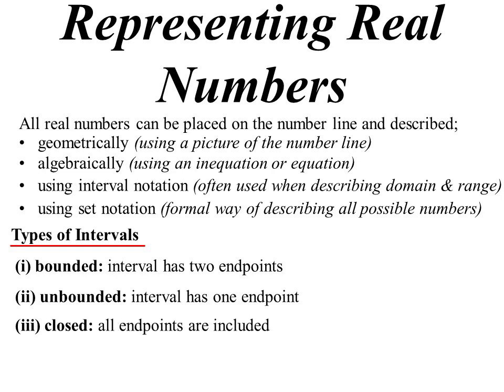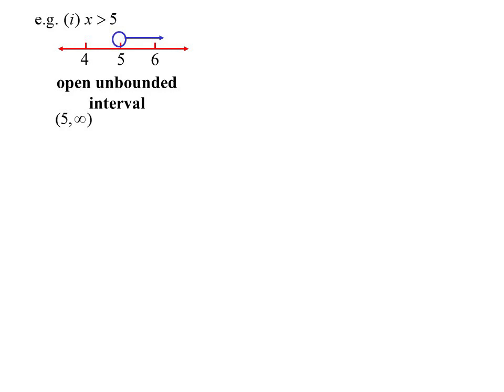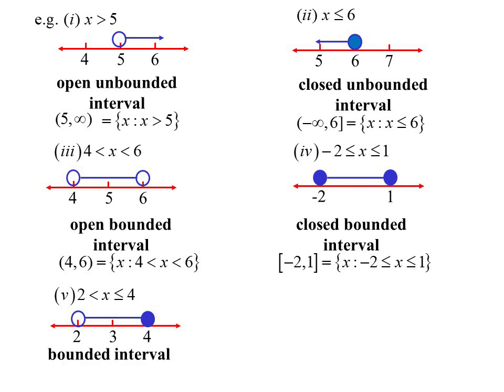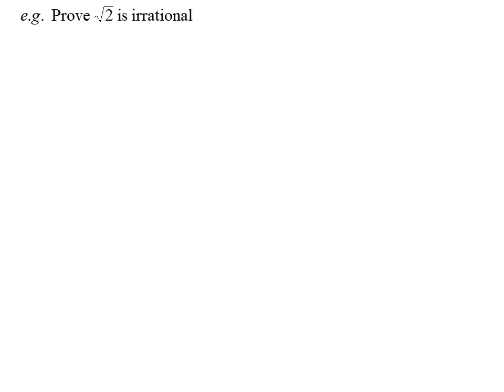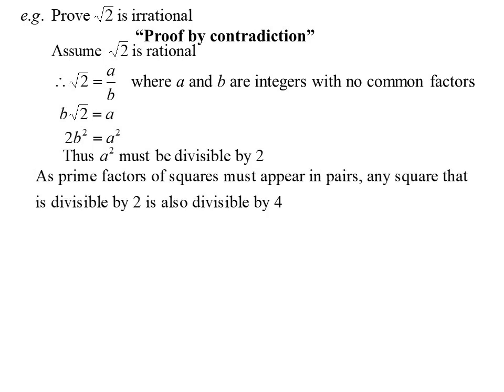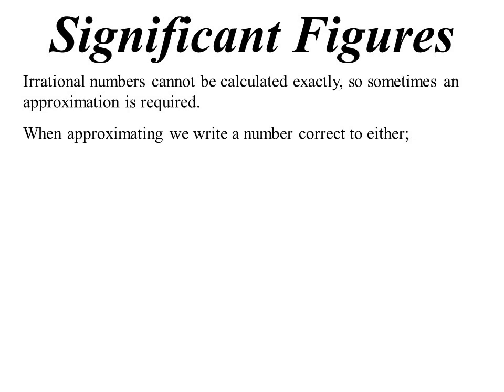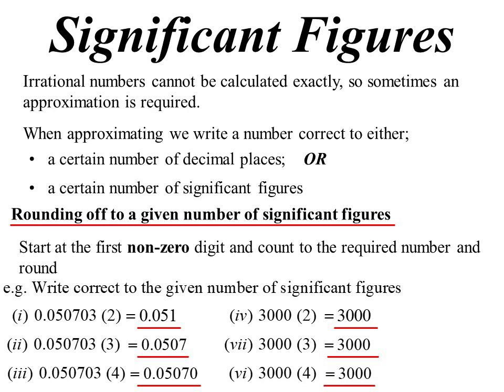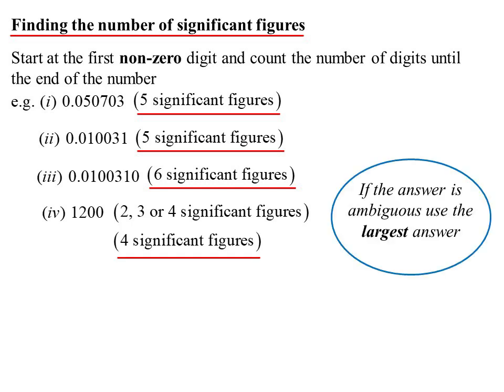11X1 T02 02 representing real numbers 2024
Real numbers and the different ways of describing them